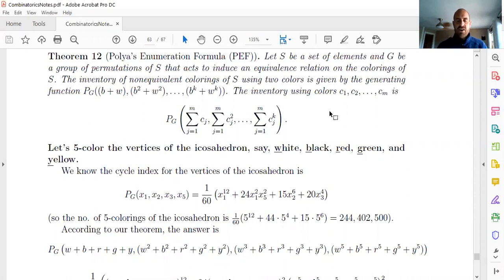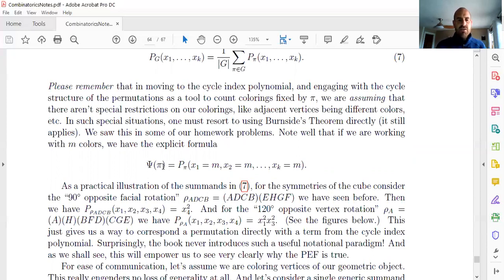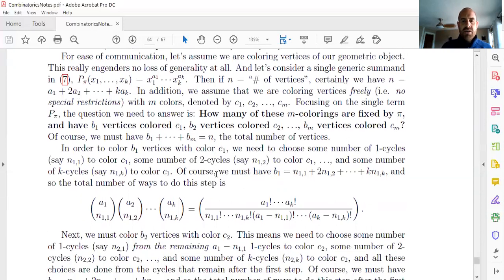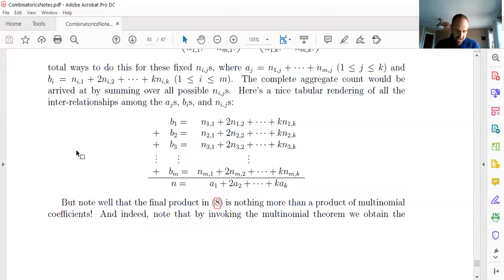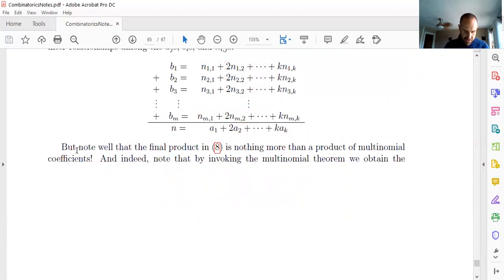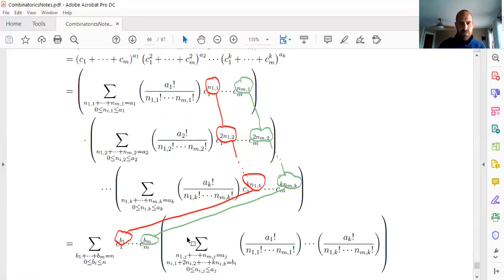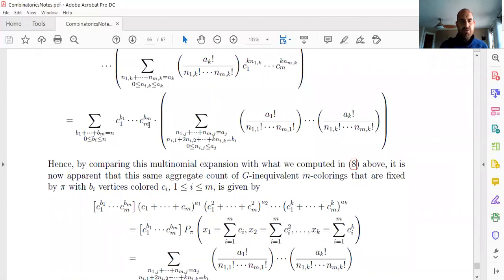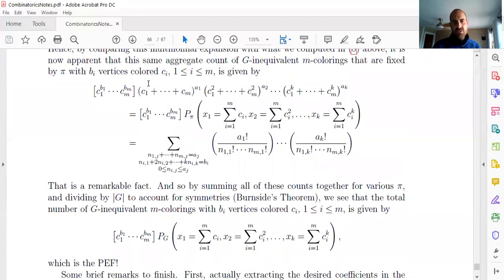4 23 2020 Lecture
A final look at Polya's Enumeration Formula